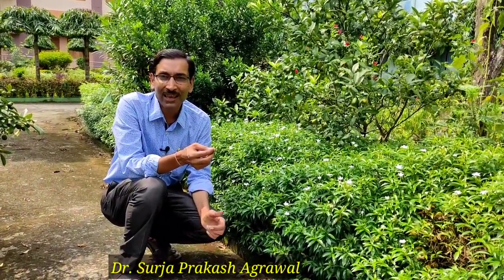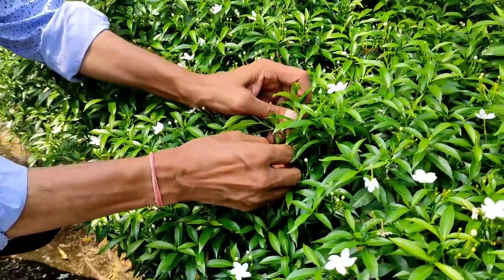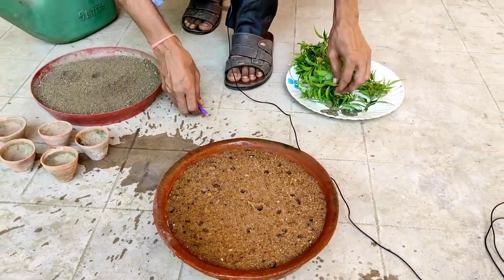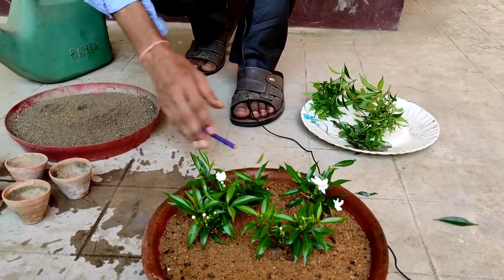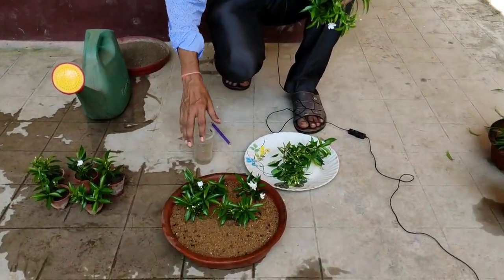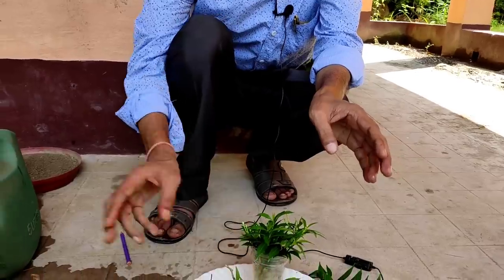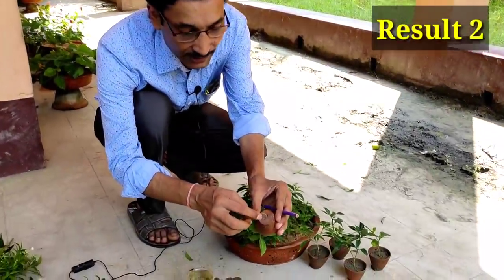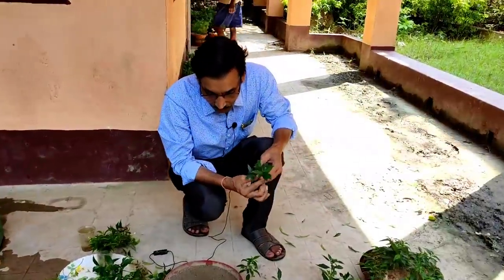Fastest Methods of taking Cuttings of Crape Jasmine with Results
Easiest methods of taking Cuttings of Crape Jasmine or Pinwheel flower or Neros crown or Mini Chandni. You can grow Cuttings directly in water or soil or in River sand or bazri.